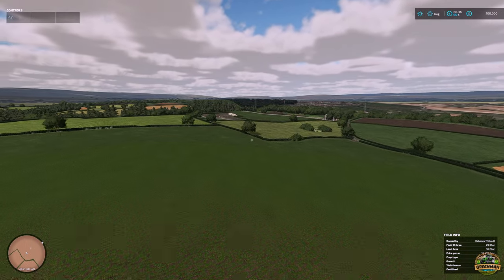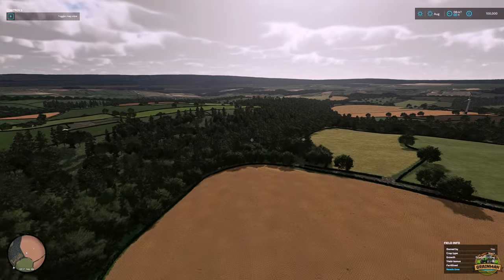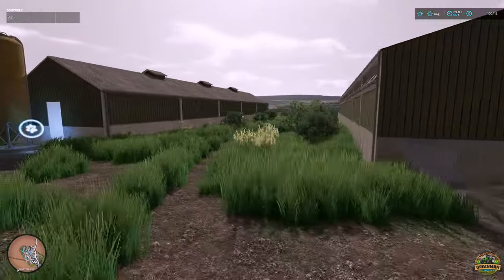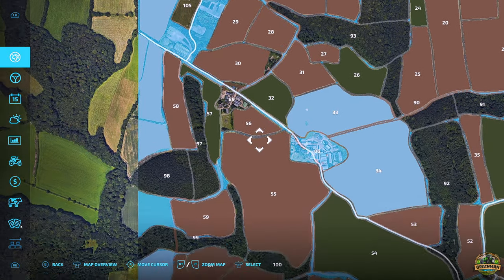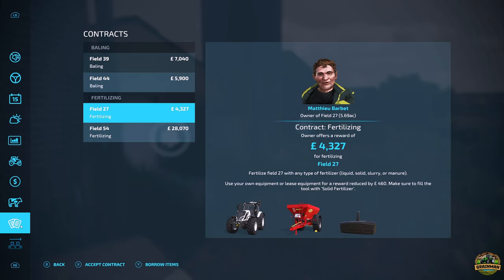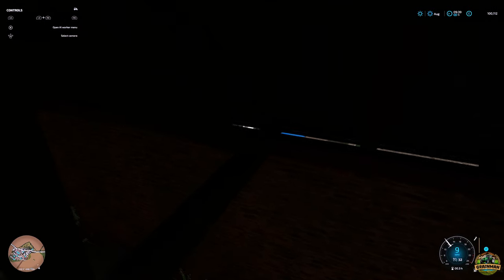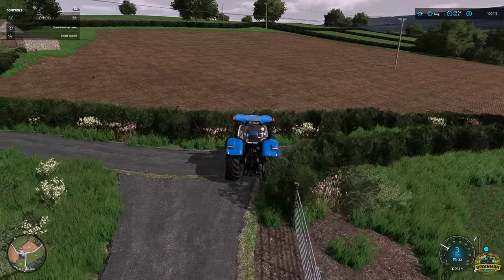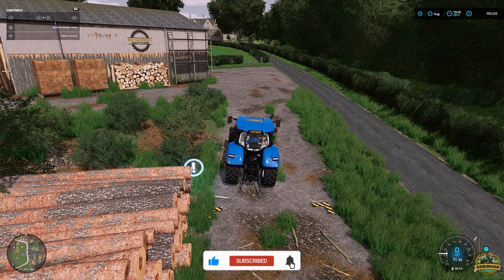A TRULY CRACKING BRITISH MAP! MASSIVELY IMPRESSIVE! 🚜 MOSS VALLEY MAP TOUR!! 🗺️ GRAINMAN TRAVELS ✈️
In this episode of GrainMan travels, we take a tour of a new mod map called Moss Valley by map maker VRModding.

00:00 - Intro - Fly Over/Map Info
03:34 - Starting Equipment
04:25 - Starting Farm Yard
07:11 - Starting Fields
08:12 - Crop Calendar, Custom Crops & Selling Prices
08:56 - Starting Animals
09:54 - Contracts & Productions
10:15 - PDA Map Tour
11:30 - Map Productions & Selling Points
12:36 - Driving Map Tour
16:40 - Field Prices
17:20 - Conclusion and Outro